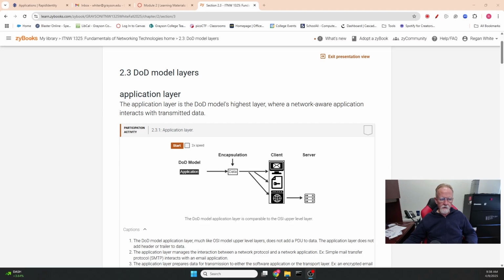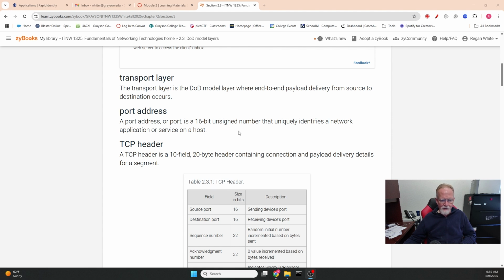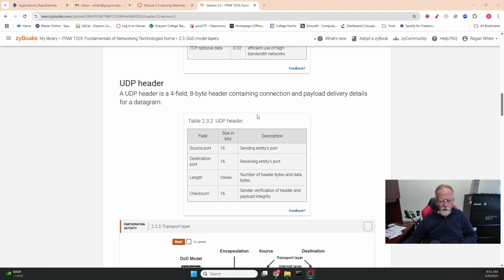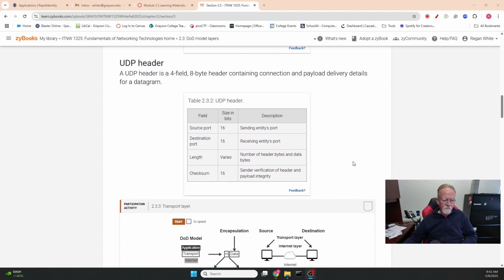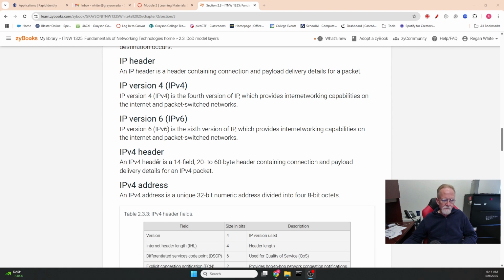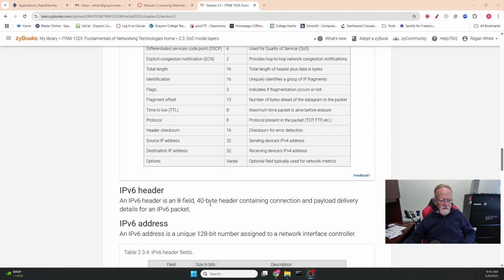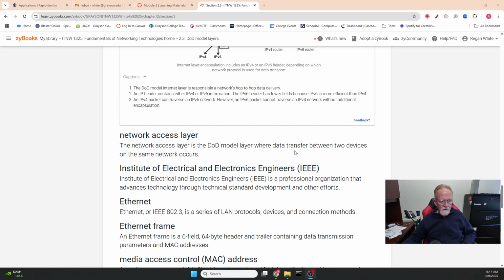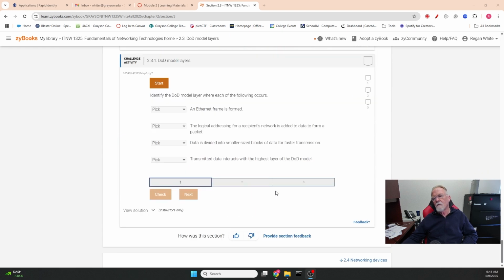Zybooks Networking Section 2.3 Overview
This video outlines Section 2.3 of the Zybooks curriculum.  We are looking at the DoD model in detail here.